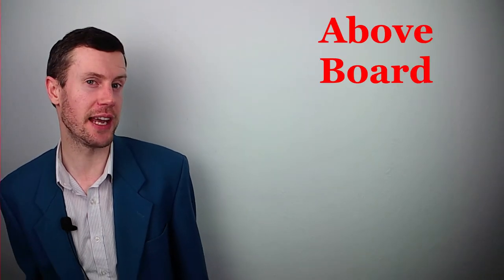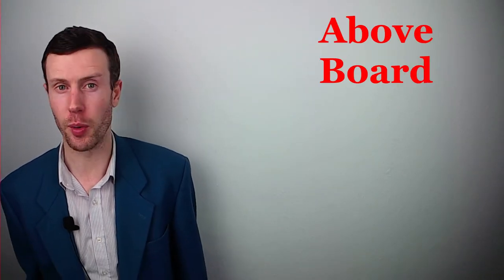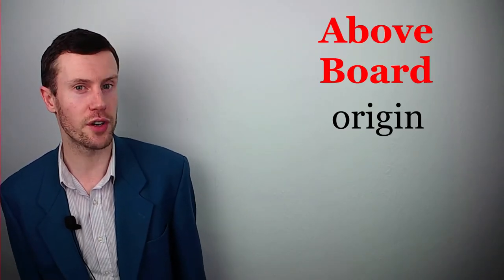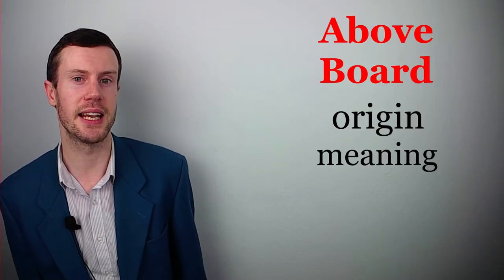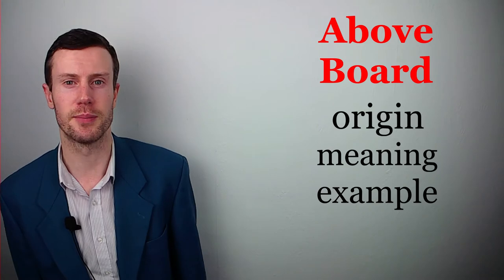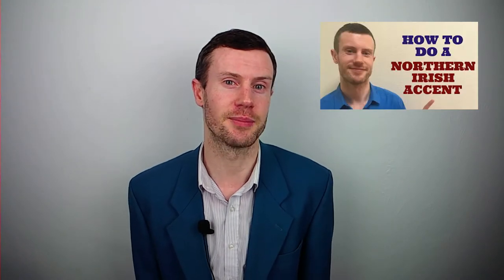Idiom Origins | Above Board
In this video, you’ll learn about the English idiom Above Board, its origin, meaning and an example.

0:18 - Meaning
0:30 - Origin
1:32 - Example

🔥 My Northern Irish accent is a Belfast accent 🔥